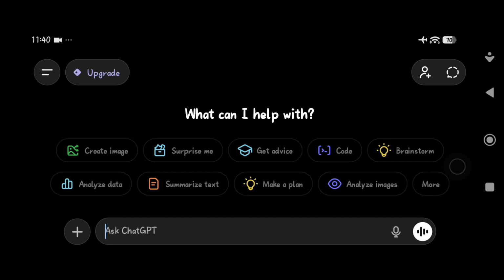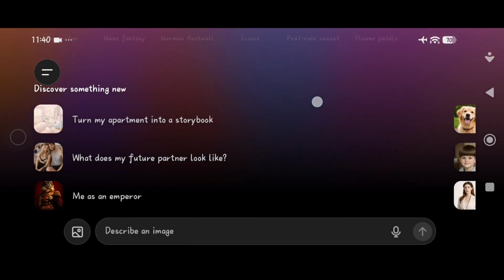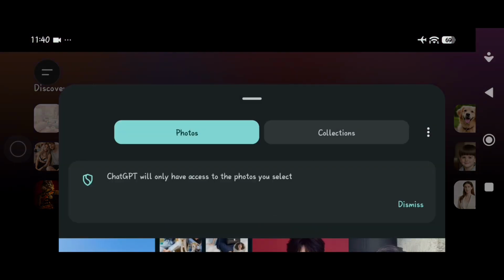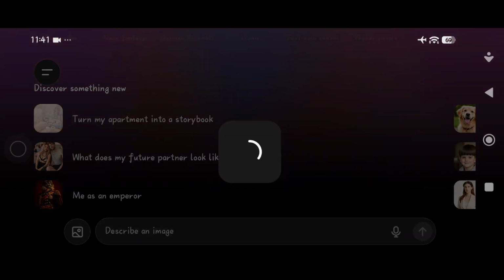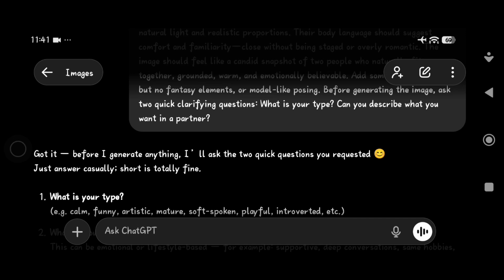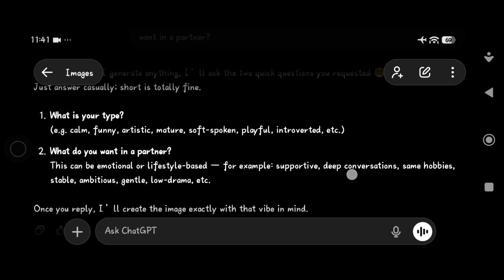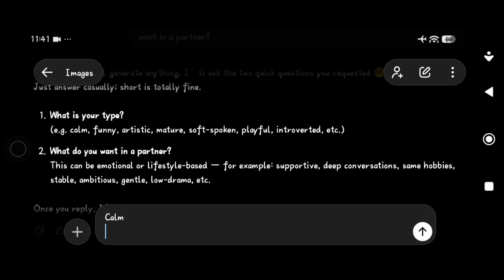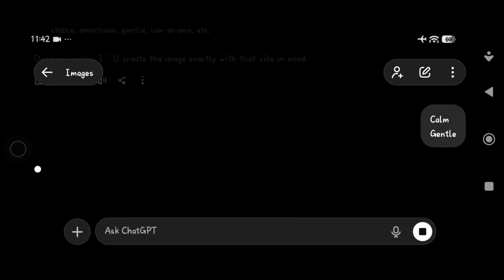Future Love Reveal Using Your Photo | How to Generate Partner Face in ChatGPT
Learn how to imagine and reveal your future partner face using just your own photo with ChatGPT. This step by step tutorial guides you through opening ChatGPT images, selecting the specific style effect, uploading your photo from your gallery, and answering the quick prompt questions about your preferences to generate the final image. Discover this simple and fun method to create an AI-generated look of your future partner.

0:00 How to Use ChatGPT Images
0:09 Select Future Partner Style Effect
0:27 Upload Your Photo From Gallery
0:51 Answer Partner Preference Questions
1:47 Future Partner Face Generation Result